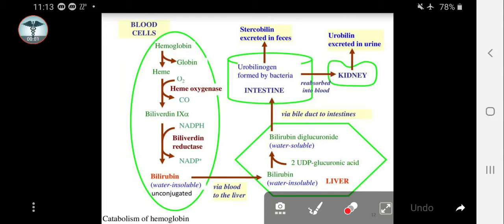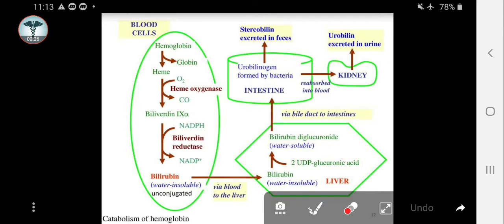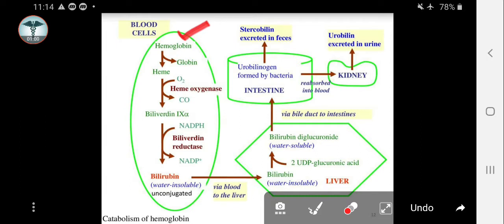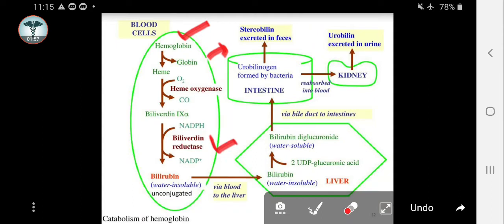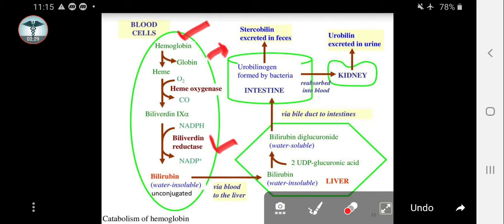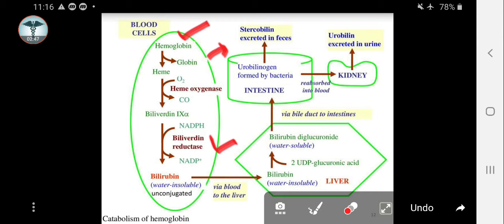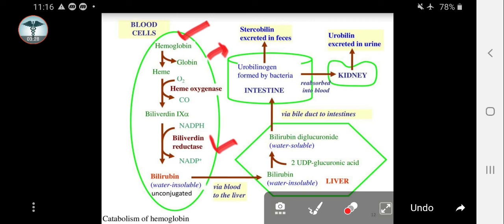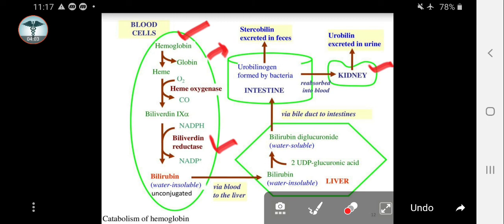Formation of Billirubin/Catabolism of haemoglobin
billirubin formation of billirubin#Billirubin synthesis#Haemoglobin Catabolism